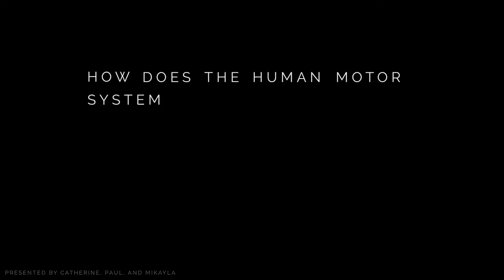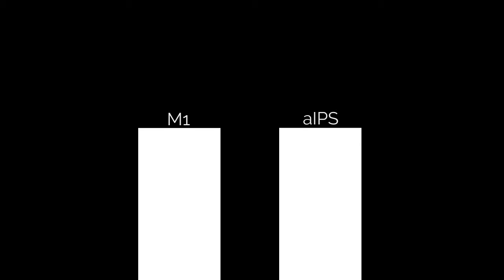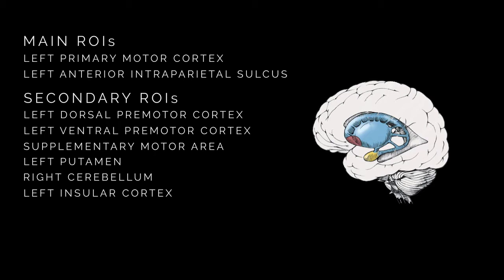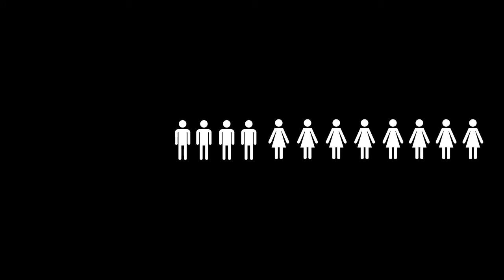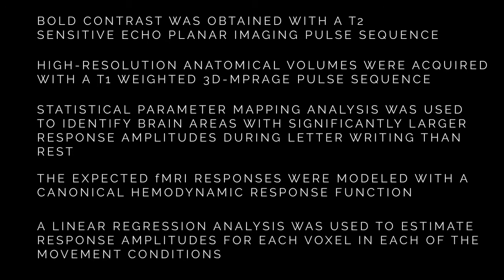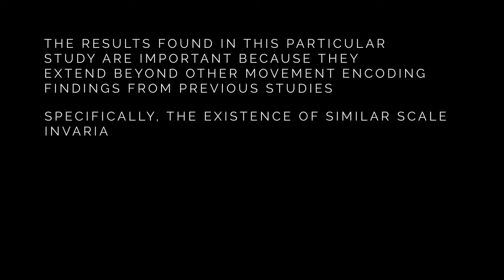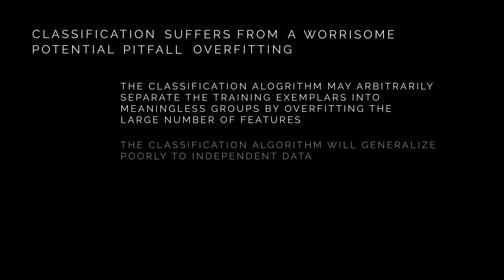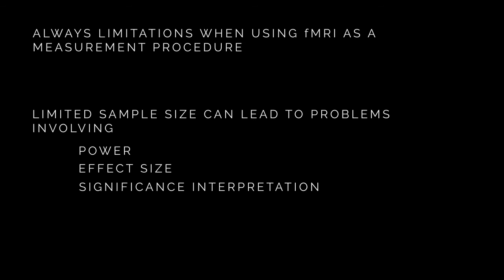PSYC 398 - Scale-Invariant Movement Encoding in the Human Motor System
Study by N. A. Harpaz, T. Flash, & I. Dinstein
Presented by Catherine, Paul, and Mikayla